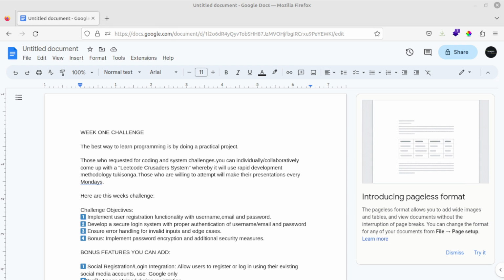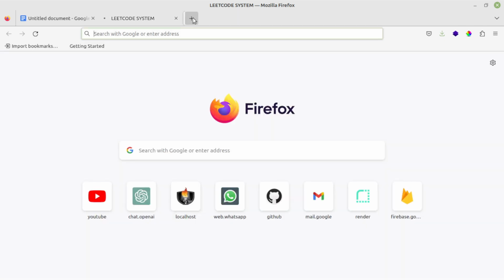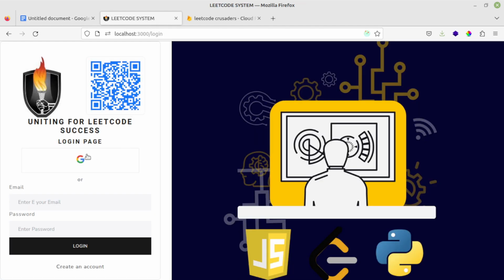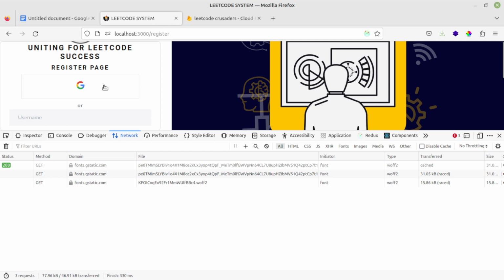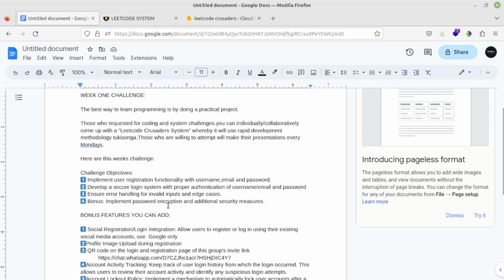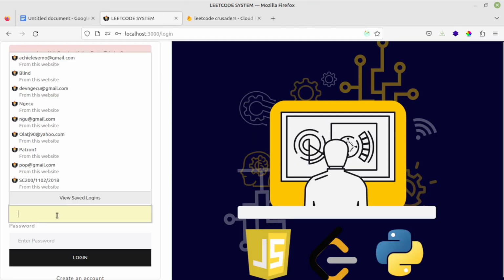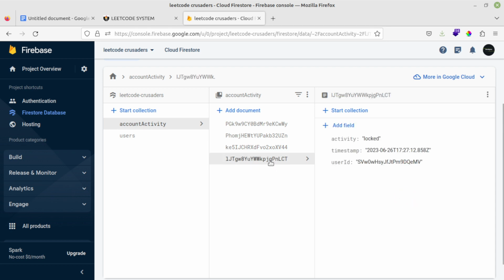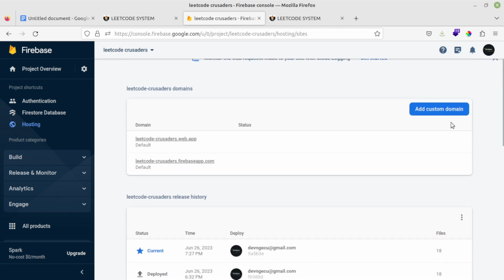Leetcode Crusaders Login & Registration Panel Walkthrough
The best way to learn programming is by doing a practical project.

Those who requested for coding and system challenges.you can individually/collaboratively come up with a "Leetcode Crusaders System" whereby it will use rapid development methodology tukisonga.Those who are willing to attempt will make their presentations every Mondays.

Here are this weeks challenge:

Challenge Objectives:
1️⃣ Implement user registration functionality with username,email and password.
2️⃣ Develop a secure login system with proper authentication of username/email and password
3️⃣ Ensure error handling for invalid inputs and edge cases.
4️⃣ Bonus: Implement password encryption and additional security measures.

BONUS FEATURES YOU CAN ADD:

1️⃣ Social Registration/Login Integration: Allow users to register or log in using their existing social media accounts, use  Google only
2️⃣Profile Image Upload during registration
4️⃣Account Activity Tracking: Keep track of user login history from which the login occurred. This allows users to review their account activity and identify any suspicious login attempts.
5️⃣Account Lockout Policy: Implement a mechanism to automatically lock user accounts after a specified number of failed login attempts. This helps protect against brute-force attacks and unauthorized access.
6️⃣ Deploy to live/production to showcase your system
7️⃣ Document your code and provide clear instructions for running the system.

 During your presentation on Mondays, highlight key features, and address any challenges faced. May your coding skills shine in this challenge.